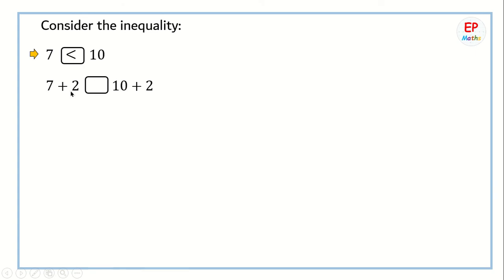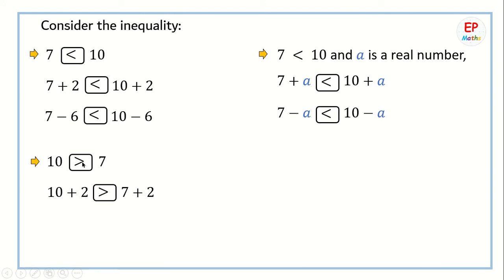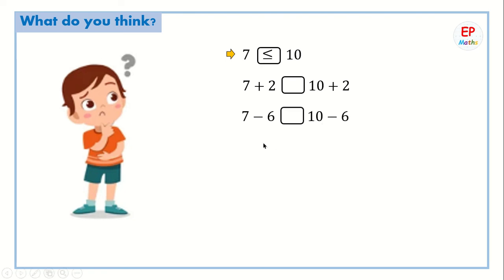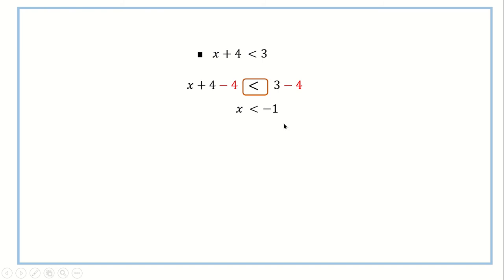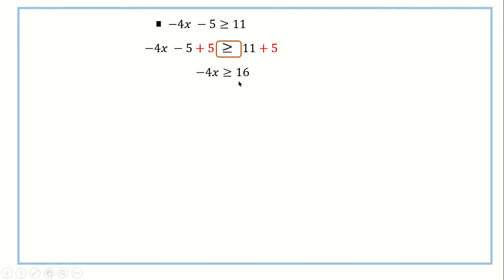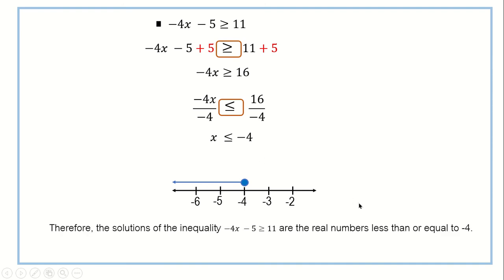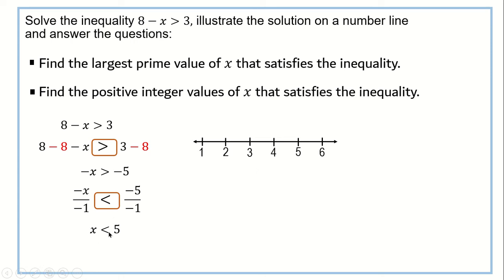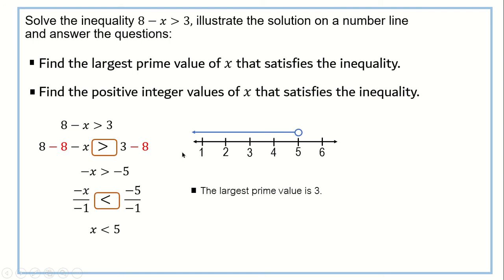Lesson 3: Solving linear Inequalities -Part 2 (M3)